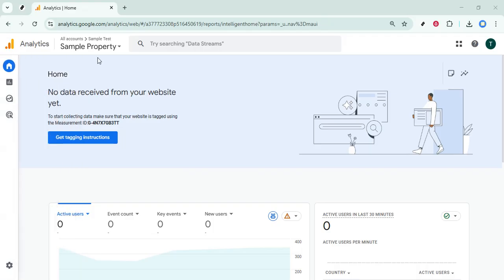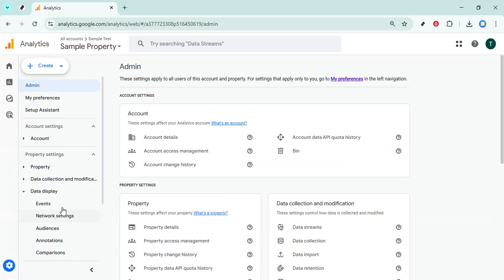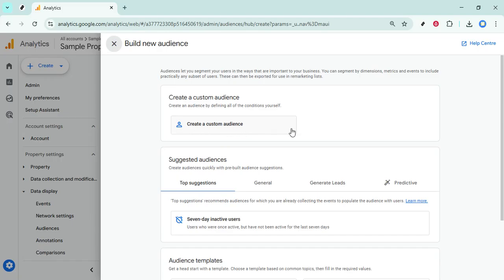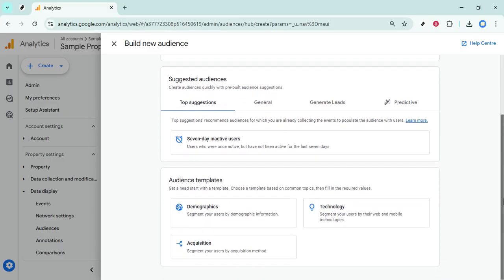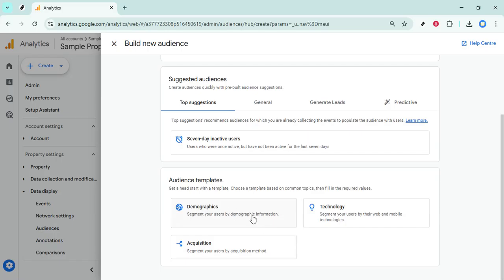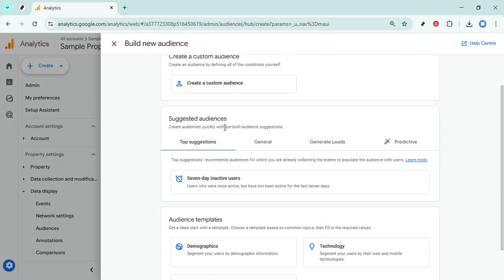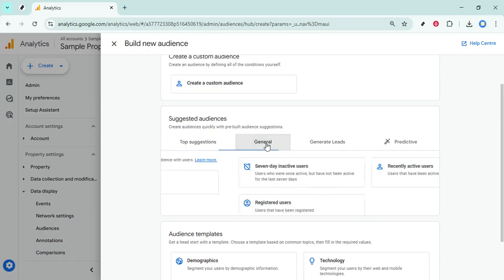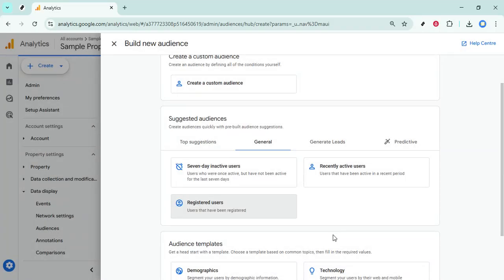How to Set up Audiences Builder in Google Analytics 4 (Easy Steps)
In this professional tutorial, we’ll guide you through the process of setting up the Audience Builder in Google Analytics 4. This vital feature allows marketers to create segmented audiences based on user behavior, enhancing your data-driven strategies and targeting capabilities.

By the end of this video, you'll have a comprehensive understanding of how to effectively configure the Audience Builder for your analytics needs. Watch till the end to gain insights that will elevate your marketing game and maximize your analytics potential.